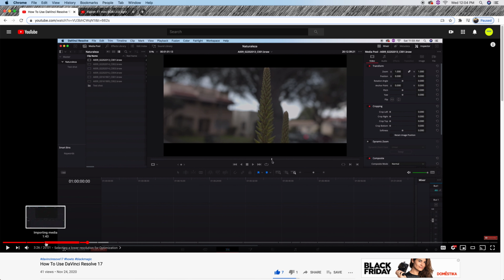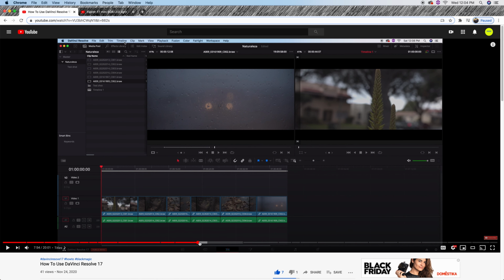How to add chapters to a YouTube video 2020